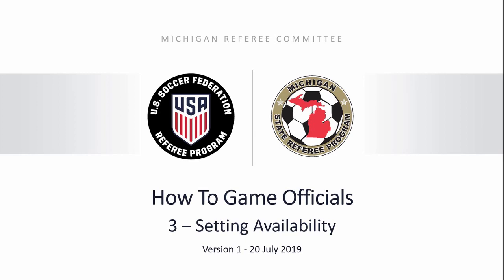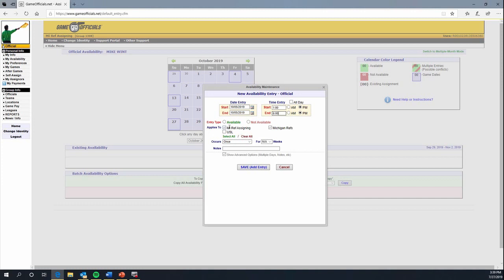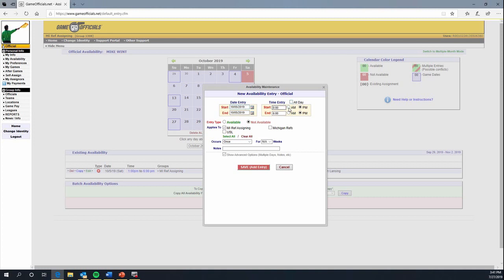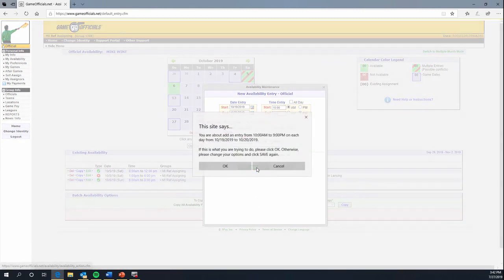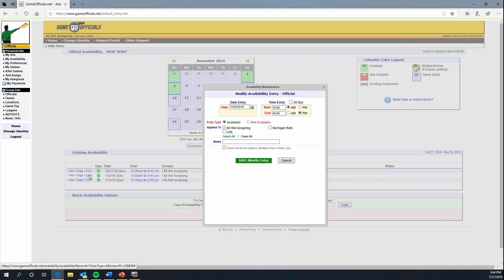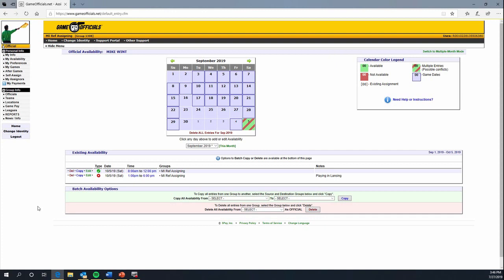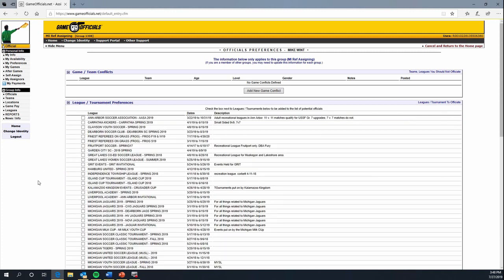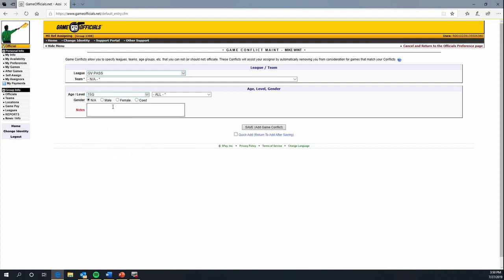3 Setting Availability